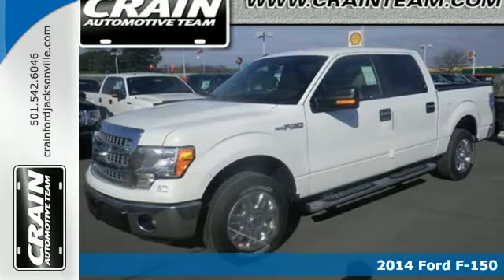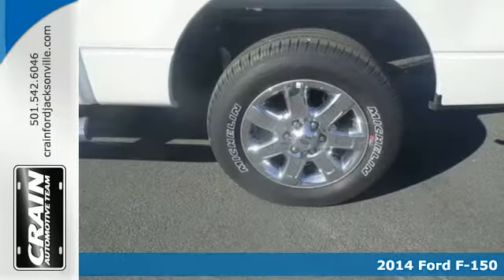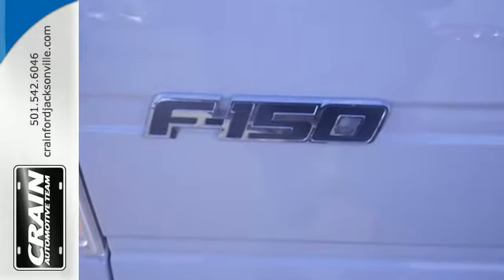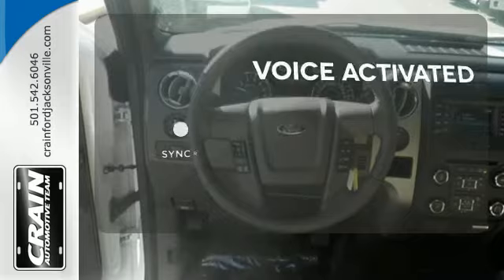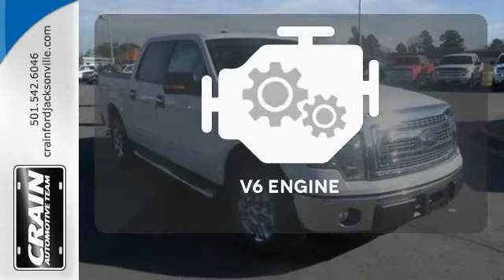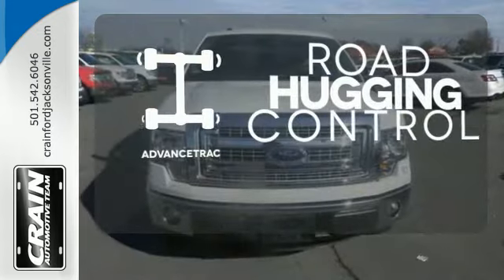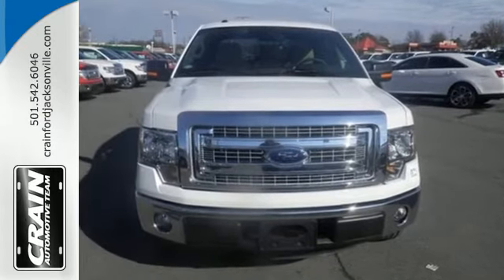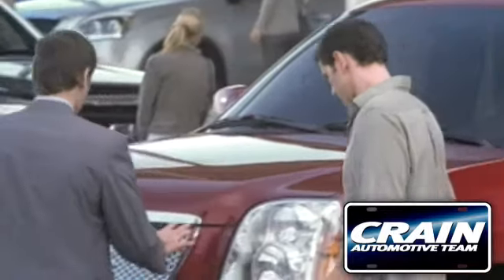2014 Ford F-150 Little Rock AR Jacksonville, AR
Year: 2014
Make: Ford
Model: F-150
Trim: XLT MID
Engine: 5.0L 8-Cyl Engine
Transmission: Automatic
Color: Oxford White
Interior: Pale Adobe
Stock #: 4JT3298
VIN: 1FTFW1CF7EKG41933

Address:
1800 School Drive